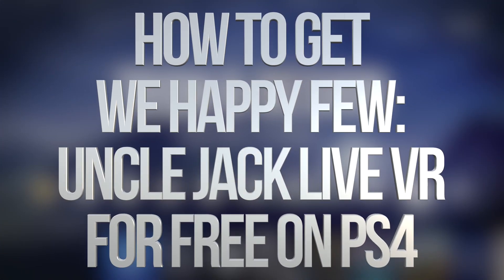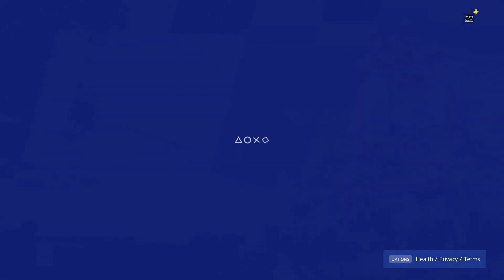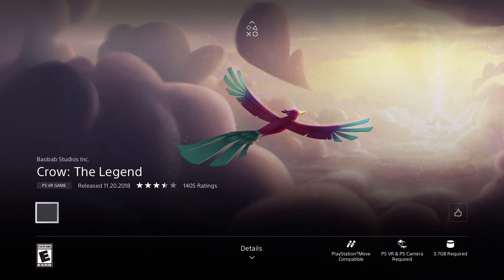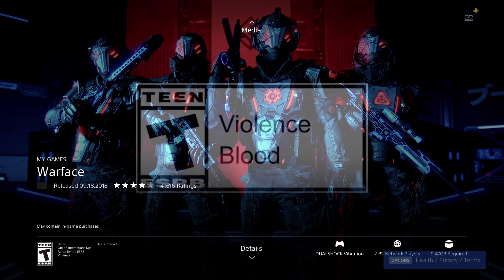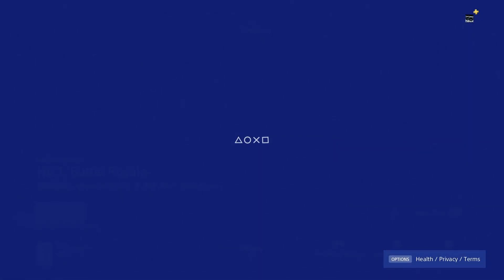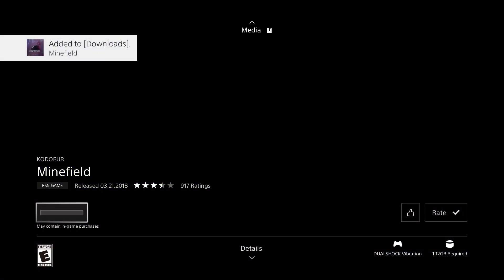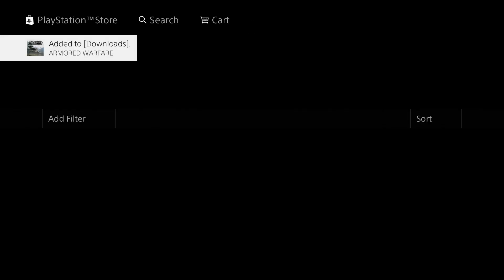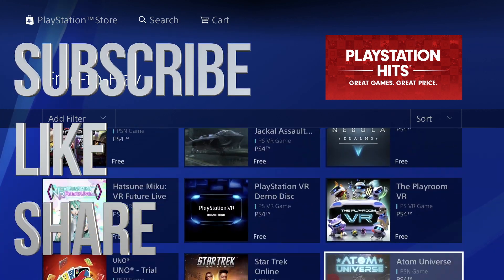How to get We Happy Few: Uncle Jack Live VR for FREE on PS4 | PlayStation | Free Game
How to Download Free Games for PlayStation